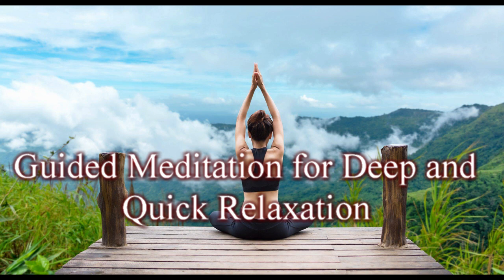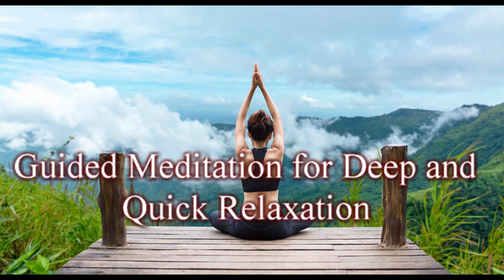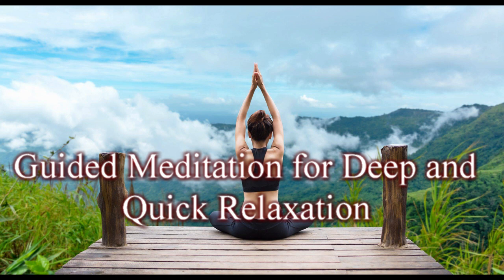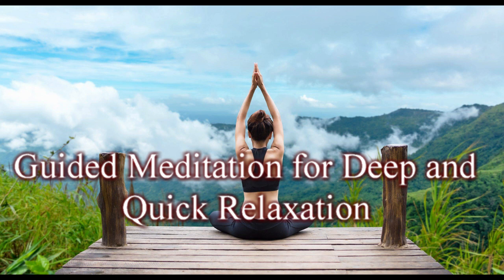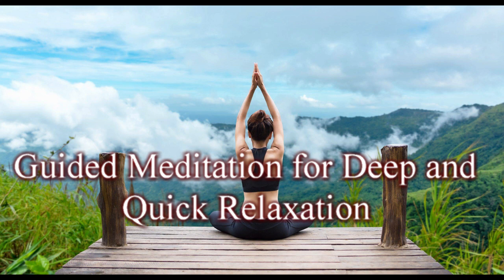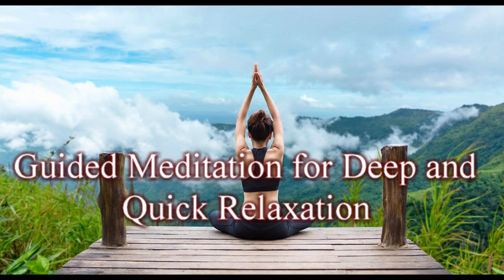Guided Meditation for Deep and Quick Relaxation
Fast and powerful guided meditations at work and at home with a personal guide. Types of meditations: for deep breathing and relaxation, relaxation, quick relaxation, deep sleep, stress relief with positive energy and much more
Meditation courses
Keys to Mindfulness

Restoring immunity and curing most diseases from an immunologist